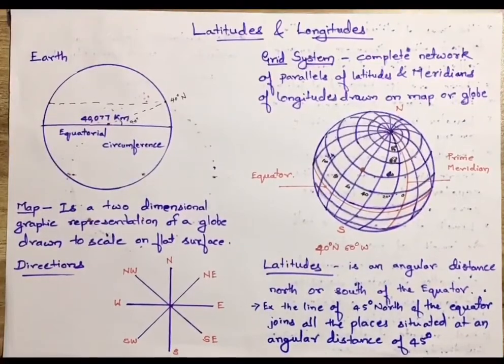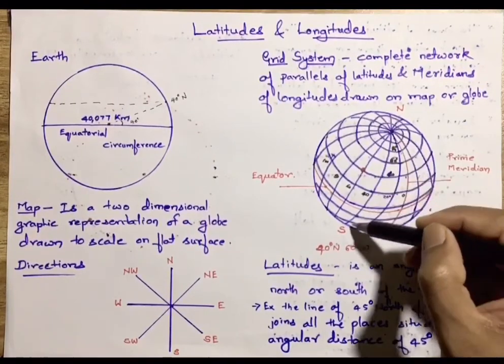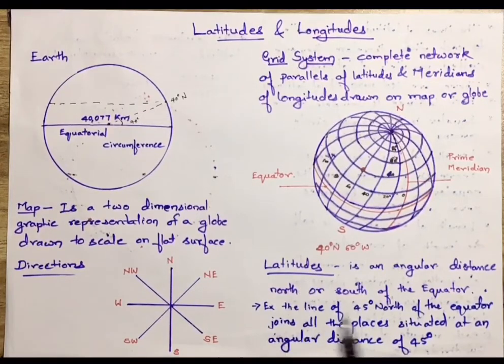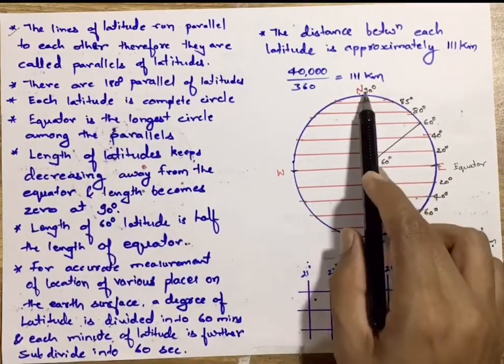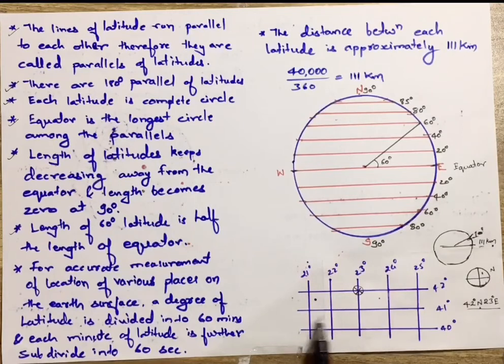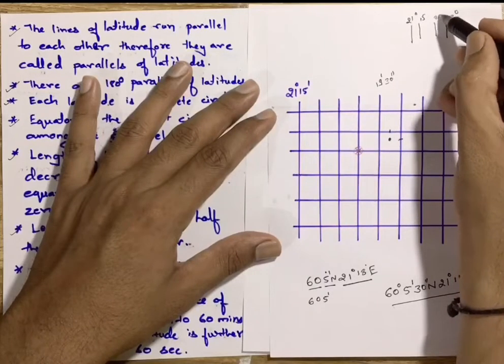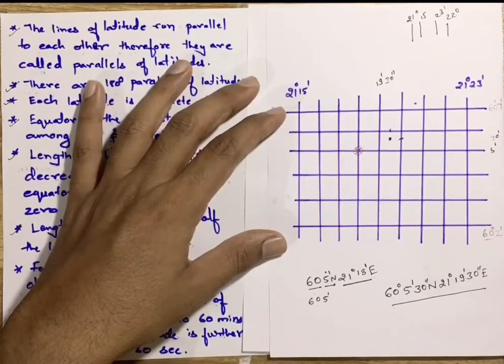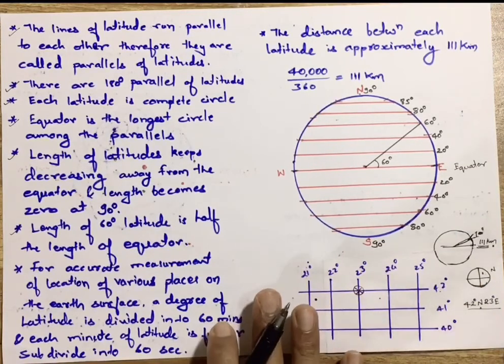Latitudes for class ninth I CSE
Properties of latitude